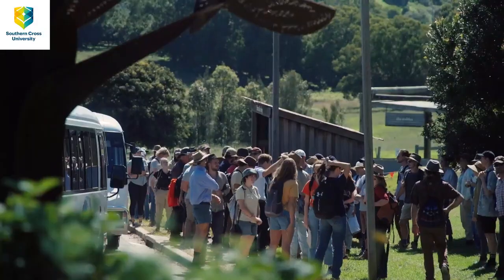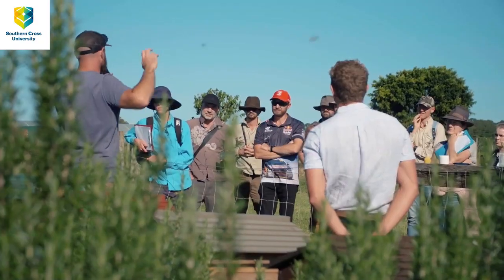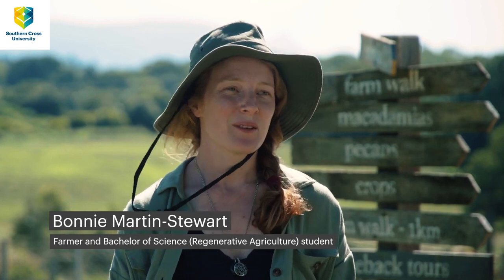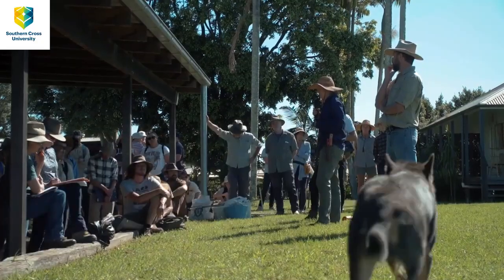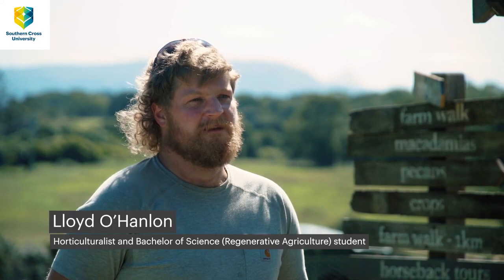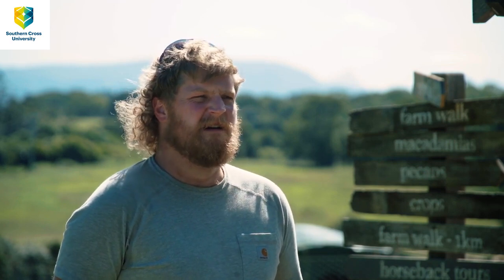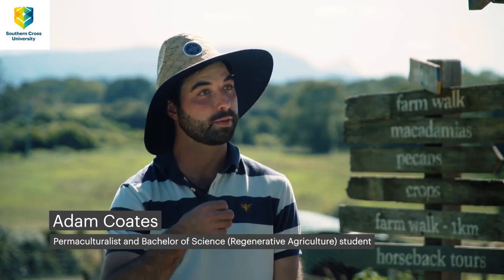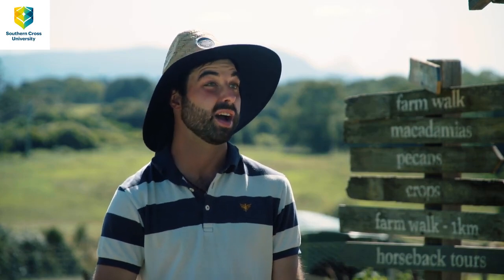On-farm residential a unique experience for Southern Cross regenerative agriculture students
Students from the University's regenerative agriculture courses take part in a two-day on-farm residential to learn from farmers who are employing regenerative practices in their work. The students visited the DPI winter pasture trial in Mallanganee, the Dyason Tea Tree Farm in Coomball, Tail Feather Produce in Teven and The Farm in Byron Bay. They had the opportunity to learn from leading scientists and farmers about the complexities and solutions in regenerative agriculture.

Video transcript:
As a part of the unit we have on-farm residentials and field-based studies that are part of the regenerative agriculture courses here at Southern Cross University and part of that is meeting with farmers and practitioners in their fields so students get to see firsthand these practices and principles of regenerative agriculture and best farming practices. So looking at farming systems, working out what's working well and what's not and there really is no substitute for these students to be able to actually get out there, meet their peers, meet people in the industry and key researchers here at the University.

Being able to put names to faces and like ask questions in person with our lecturer is especially good. This morning with the custard apple farm like just learning how he integrates both like conventional practices with best practice and regenerative things like it was really inspiring.
So the regenerative agriculture courses here at Southern Cross University are aimed at students who are interested in pursuing a career in this field and many are already working as practitioners and in some capacity as farmers or in industries that are connected with food – agriculture, broad acre, livestock, production systems.
So I was particularly interested in embracing low-energy means of farming and you know figuring out how to feed people without damaging the earth at the same time.

Just being able to get out there and speak to farmers directly and hear their problems to hear the complexity of the issues that are in that sort of thing. I think quite often a lot of people come to this we're coming from maybe a quite an environmental perspective all that sort of thing and they're quite simplistic models about how things function and maybe solutions seem quite simple to us but in reality they're a lot more complex and it's nice to be able to understand that complexity. And I think we've just been lucky to be exposed to some really innovative farmers.
That's a real strength that we have at the University particularly within this degree students are able to connect with these key farmers and learn core skills that are going to be valuable to them on their farming enterprises and also in achieving the jobs that they want to get in the future.
I see a lot of potential for the change that's needed in the food system globally to happen in the in the farming systems and I'd like to be a part of that.

Just basically seeing how things are put together and how and how they work I think is massively important to a lot of people there's only so much you can learn from watching, getting in is really key.